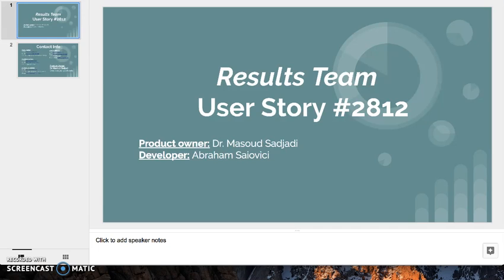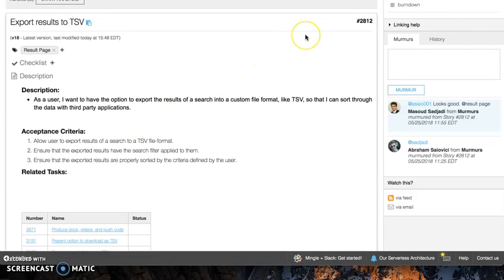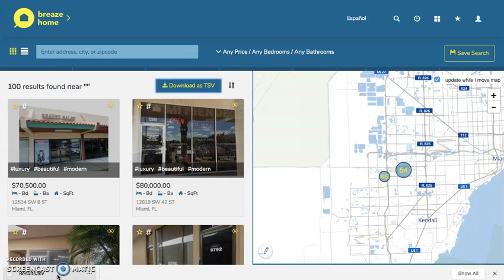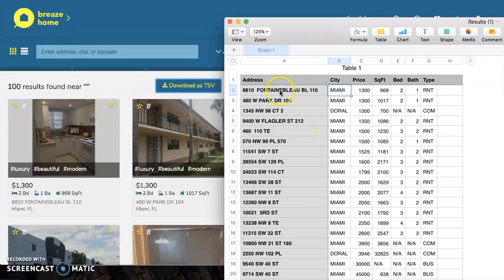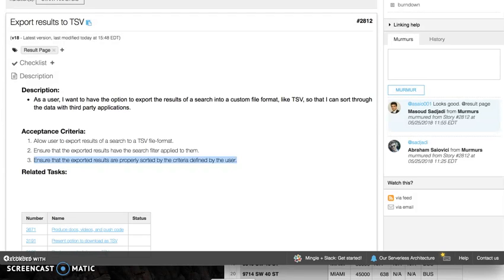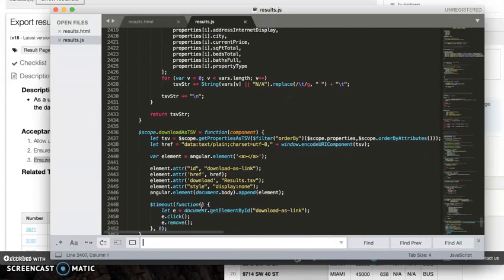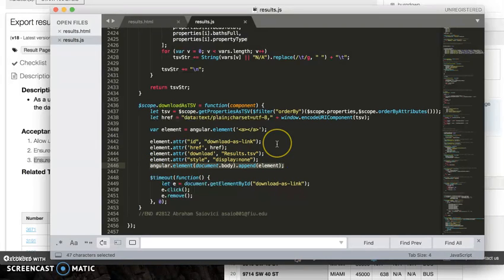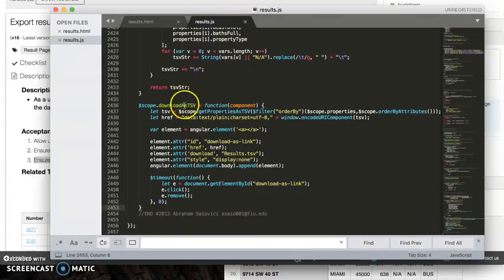BreazeHome 5.0 [UserStory #2812] Export results to TSV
Summary of completed User Story #2812, “Export results to TSV“